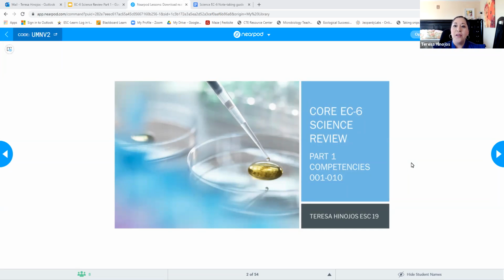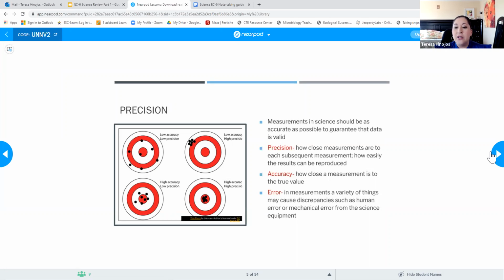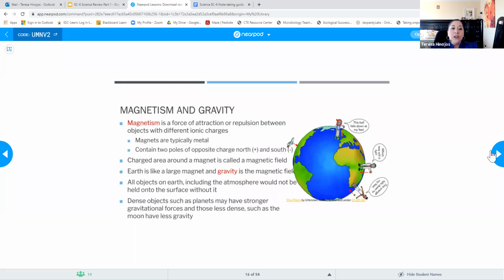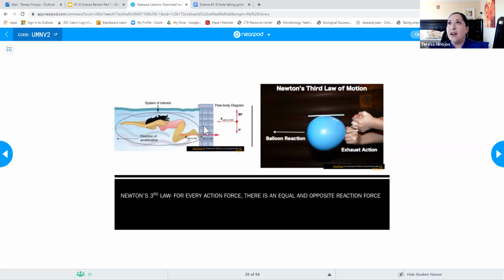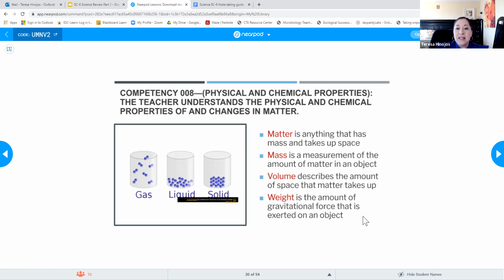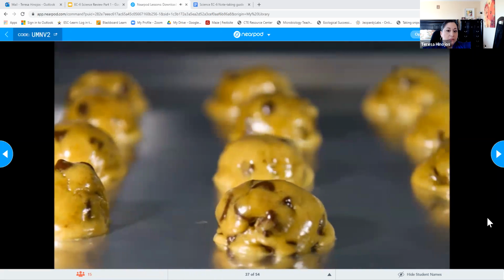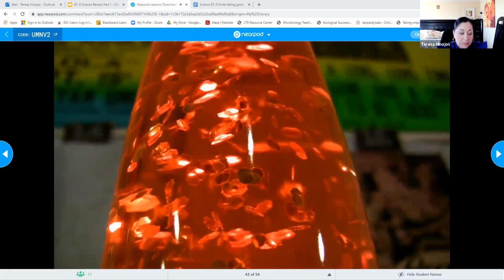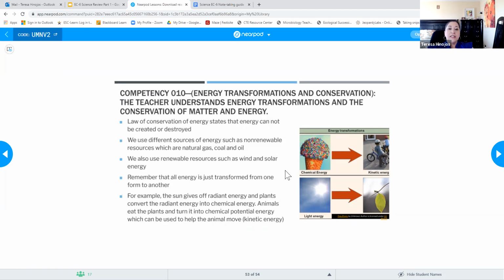TExES EC-6 Science Review Part 1 (new)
This is a recording of a review that I gave for some of our candidates. It covers Competencies 001 to 010 and I used the following videos and resources.